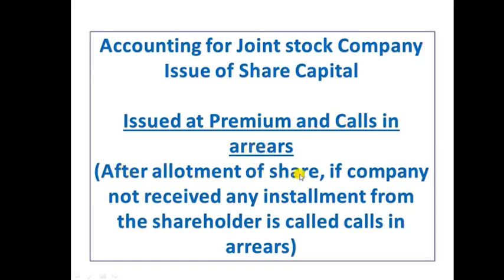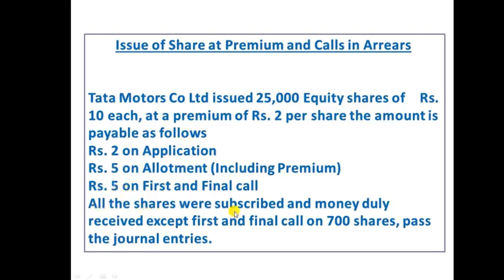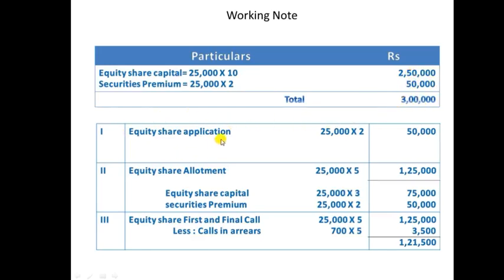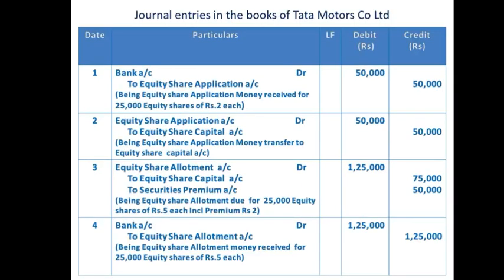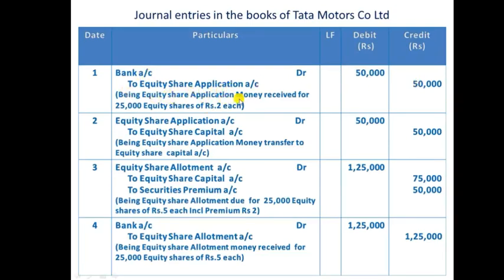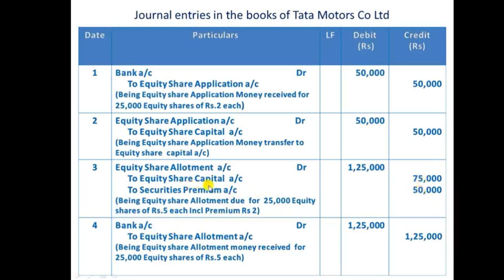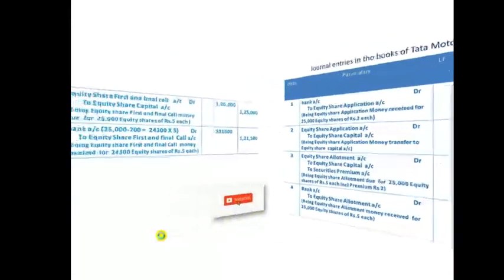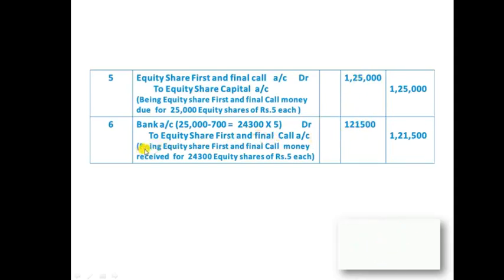Issue of Shares and calls in Arrears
Dear Students,
                            Welcome to MAT, Hope this video will help to understand the concept of Issue of share at Premium
Calls in arrears mean calls made on shares, but money not received by the company.